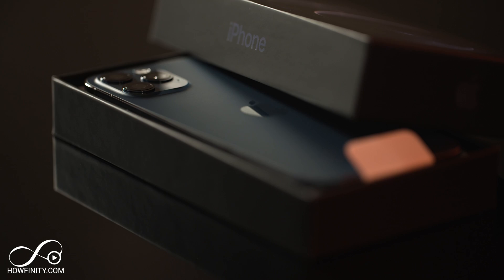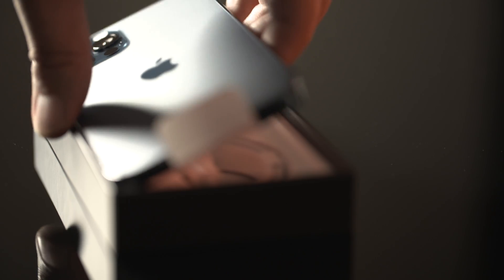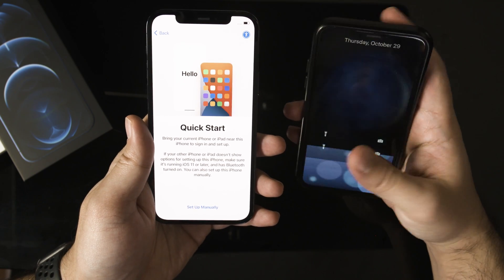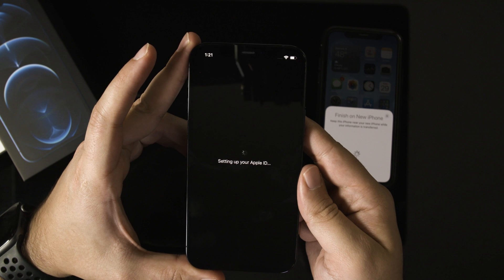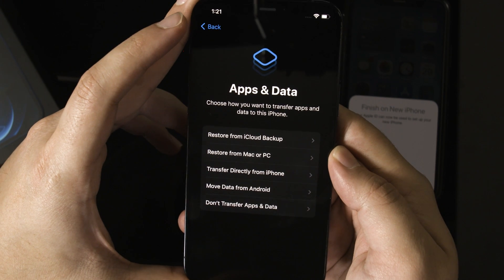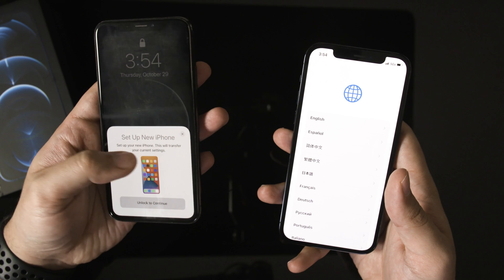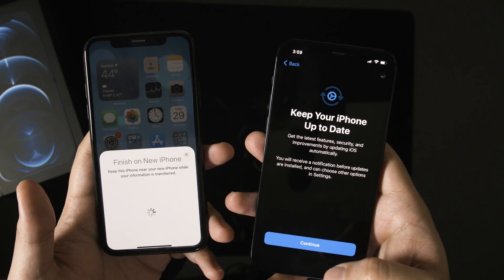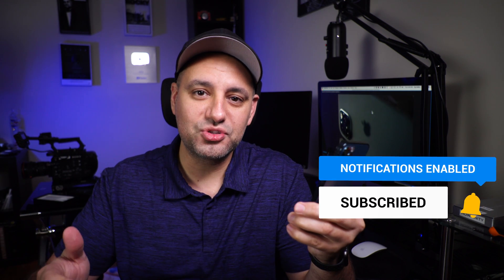How to Set up iPhone 12 and iPhone 12 Pro - Unboxing and Set up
How to Set up iPhone 12 and iPhone 12 Pro

iPhone 12, iPhone 12 Pro, iPhone 12 mini, and iPhone 12 Max can all be set up the same way.

You simply press the power button on the right side of the phone and go through the initial set up of your iPhone.

You can set up a new iPhone in two ways.  You can set it up as a brand new phone or you can transfer all your information from an older iPhone.

I'll walk you through both processes in this video.

If you are coming from an older phone, you have to make sure that the new phone has the same iOS system as the old phone or a newer one.  For example, you can't come from iOS 14.2 to a new iPhone with iOS 14.1 with the transfer method, but you can set it up as a new iPhone.

You can also back up your old phone with iCloud and set up your new phone with the iCloud backup option.

Just a quick note.  Your new iPhone only comes with a lightning cable and not a power adapter or headphones.  You'll have to purchase those separately.